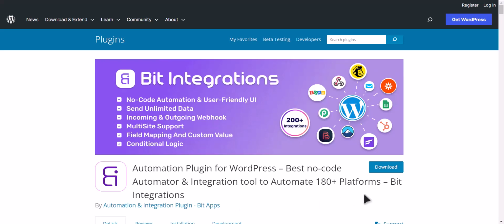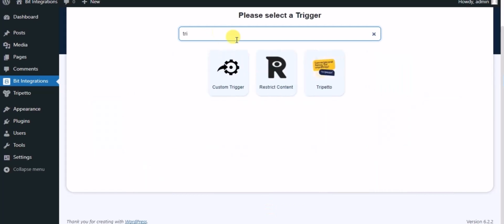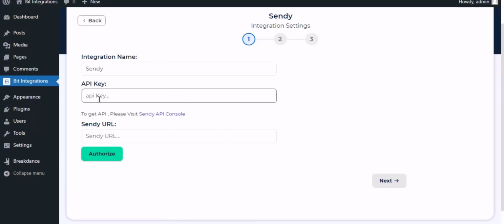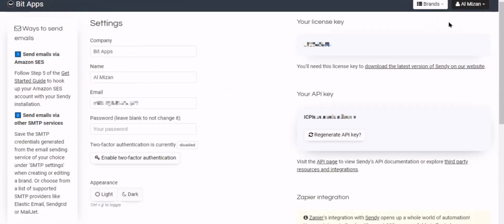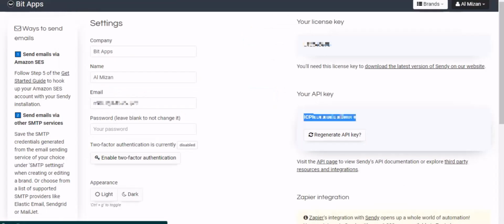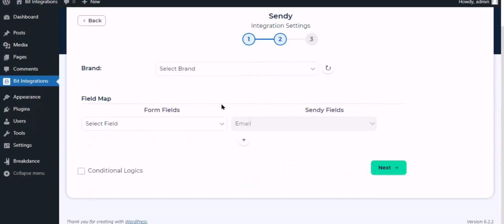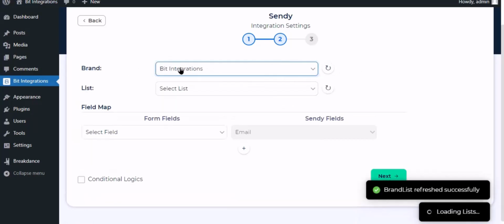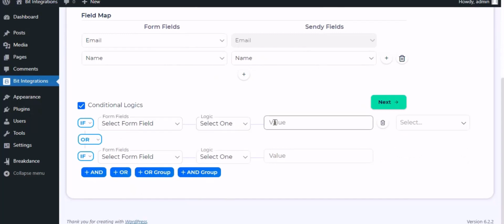Integrating Tripetto Form with Sendy | Step-by-Step Tutorial | Bit Integrations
🔗 Ready to supercharge your email marketing? Join us in our latest tutorial, where we unveil the seamless integration of Tripetto Form with Sendy, a powerful email marketing software. Discover how you can effortlessly connect these essential tools using the Bit Integrations WordPress plugin.

In this video, we guide you through the step-by-step process of integrating Tripetto Form with Sendy using the Bit Integrations plugin. Watch as we showcase how form submissions can be seamlessly transferred to your Sendy account, streamlining your email marketing efforts. Experience the efficiency of data synchronization and automation, enabling you to effortlessly manage your email campaigns.

Key Highlights:
✅ Step-by-step walkthrough for integrating Tripetto Form with Sendy using Bit Integrations for WordPress.

Whether you're a marketer, business owner, or enthusiast, this integration empowers you to seamlessly link Tripetto Form with Sendy for efficient email campaign management. Watch now to optimize your email marketing strategy like never before!